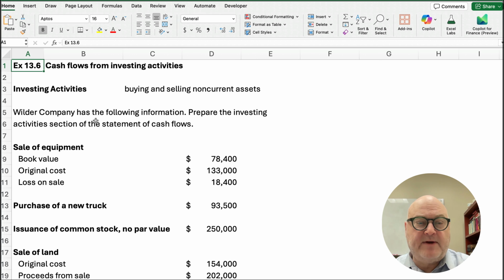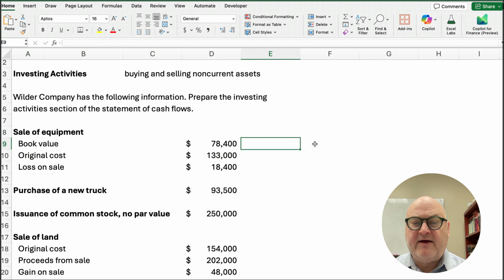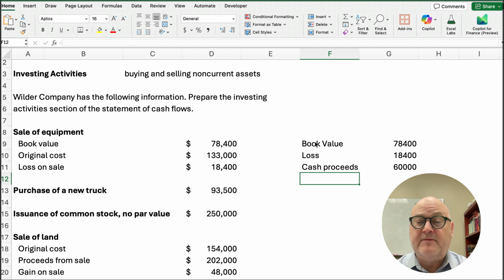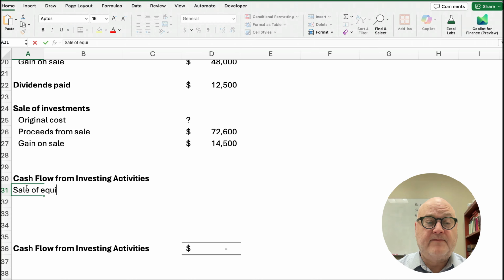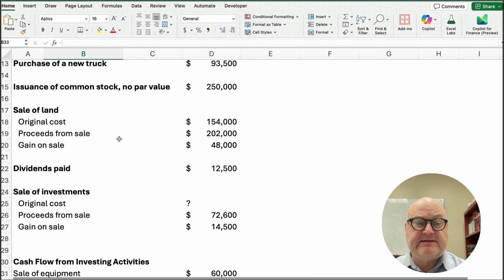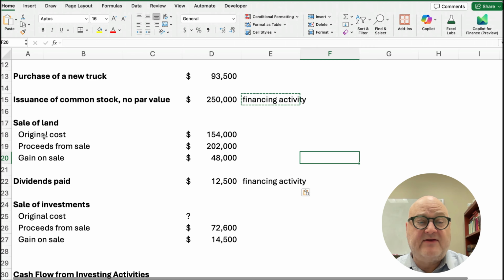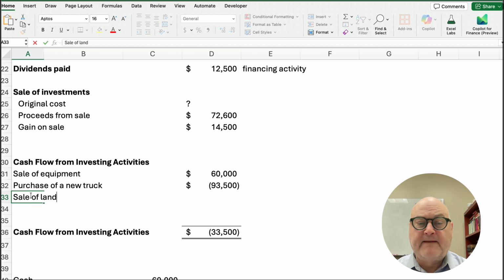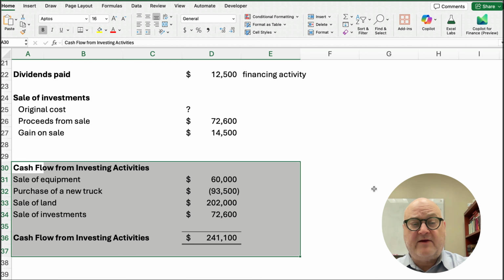How to Calculate Cash Flows from Investing Activities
💰 Want to learn how to invest for beginners? This video is part of a **managerial accounting full course**, focusing on the **cash flow statement**. We specifically cover the **investing activities** in a cash flow statement, explaining how to calculate cash flows from the purchase and sale of assets like equipment and land.

SEE ALSO

ACCOUNTING BASICS

EXCEL BASICS

FINANCE BASICS

INTERMEDIATE ACCOUNTING

MY GEAR

01/04/2026